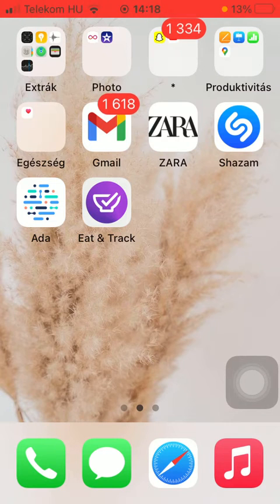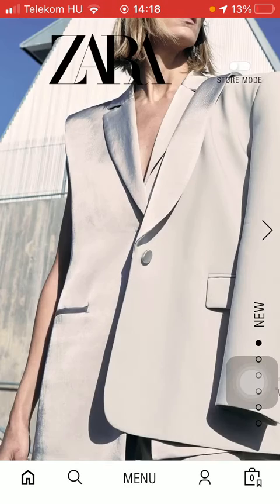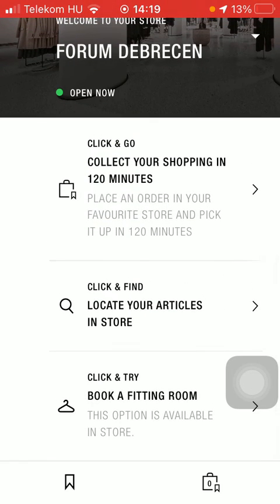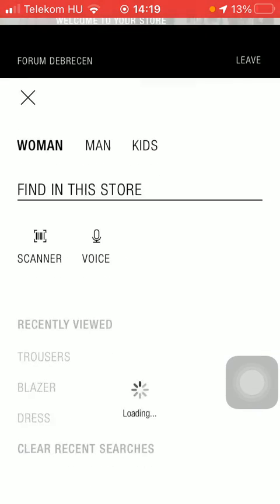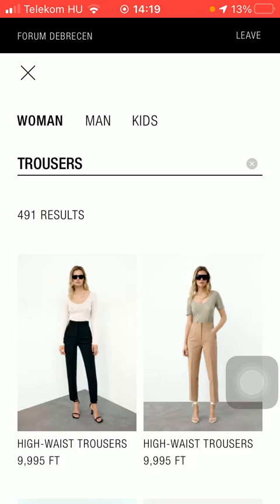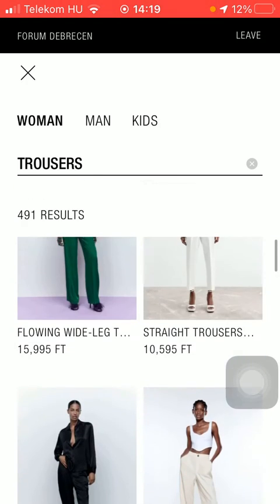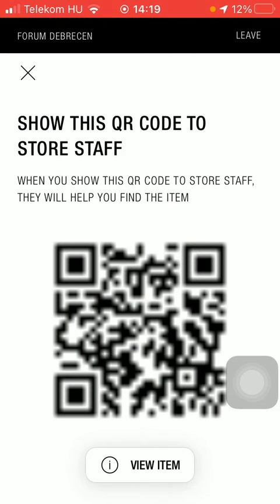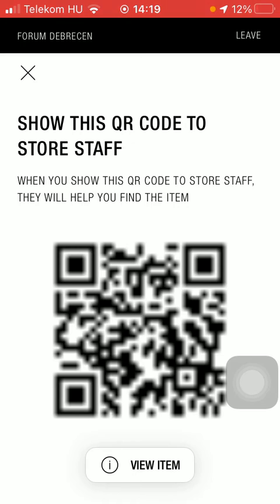How to get the QR code of a product on Zara app? - Zara Tips